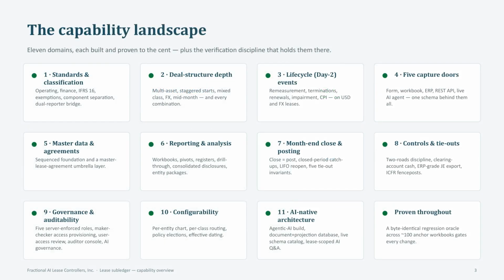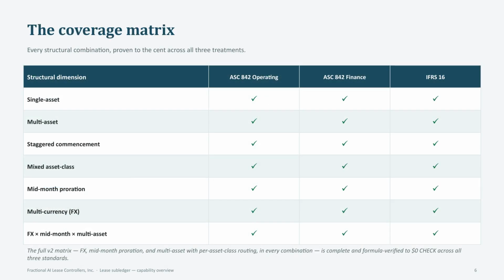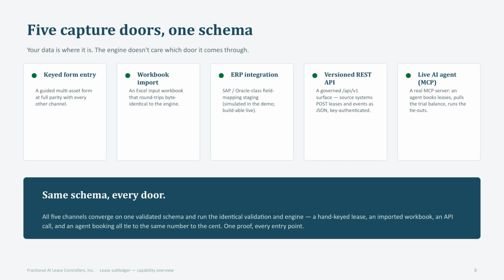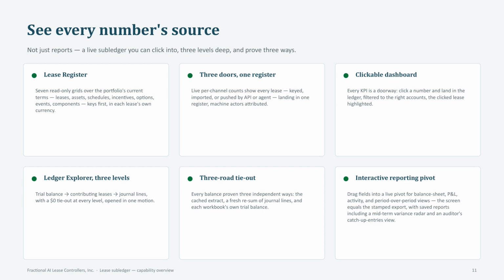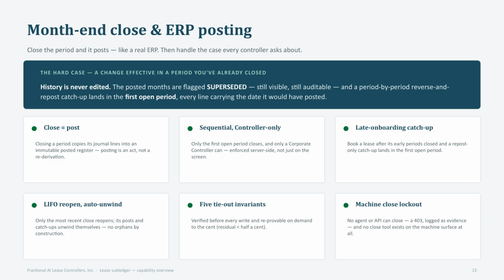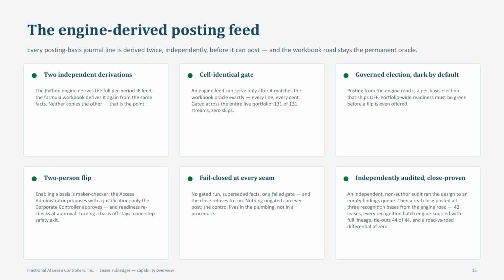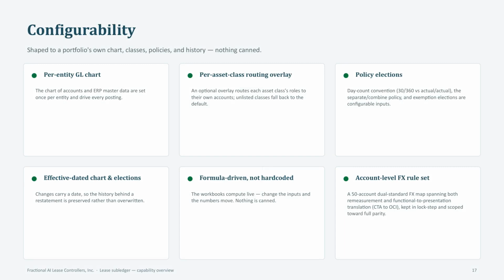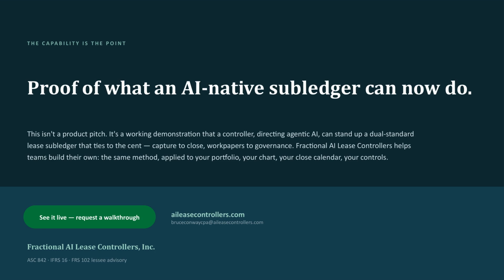[July 2026] AI-Native Lease Accounting Subledger — Capability Overview | ASC 842 + IFRS 16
NOTE — this is the July 2026 edition, kept for reference.

The system has moved on since: seven capture doors rather than six, 81 leases rather than 75, and whole capability families that did not exist here yet — end-of-term certainty judgements, Day-1 corrections, mid-month commencement, index-linked rent reviews and multi-asset partial terminations.

A guided tour of a working, dual-standard lease accounting subledger — ASC 842 and IFRS 16 in parallel, proven to the cent — built with agentic AI under CPA direction by Fractional AI Lease Controllers, Inc. This capability overview walks the full landscape: eleven domains, from master data and dual-standard classification through Day-2 lifecycle events, month-end close, controls, and governance — now including the engine-derived posting feed: every posting-basis journal line derived twice, independently, and gated cell-identical before it can post, with a two-person control on the election itself.